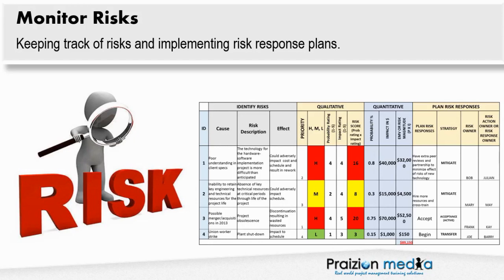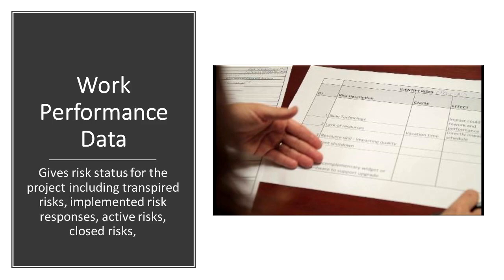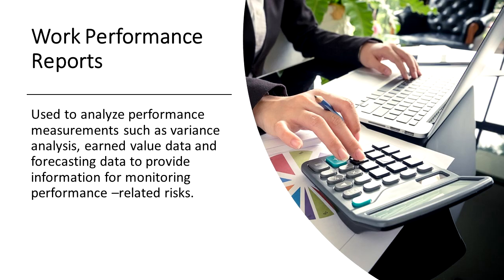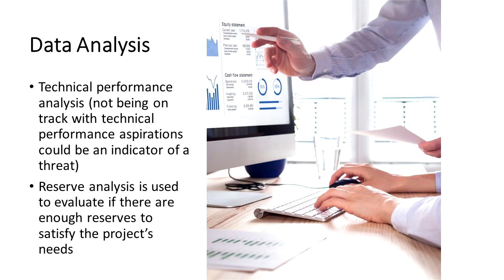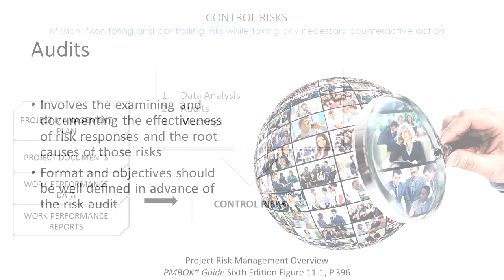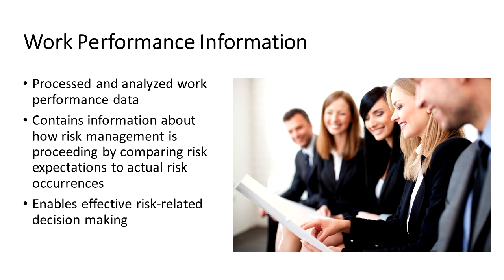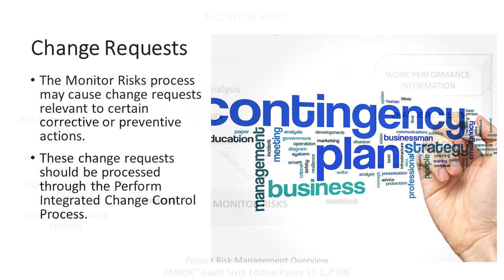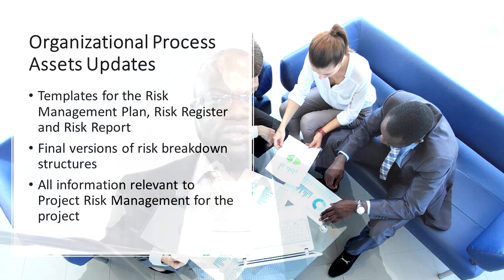PMP Immersion: Risk Process #7 Monitor Risks